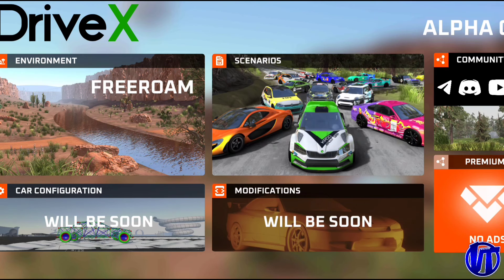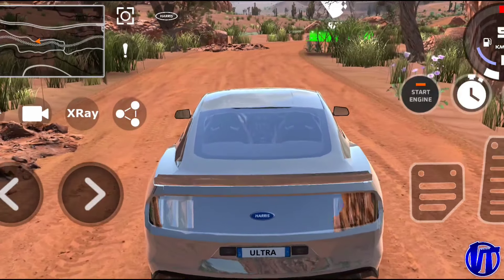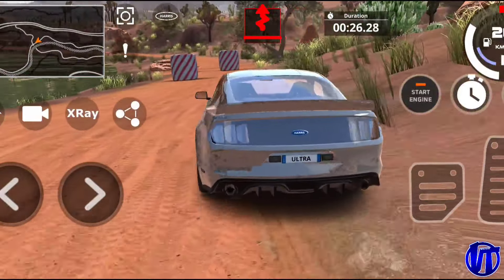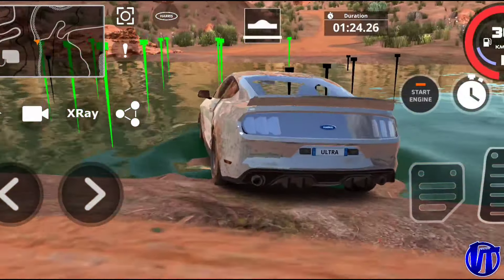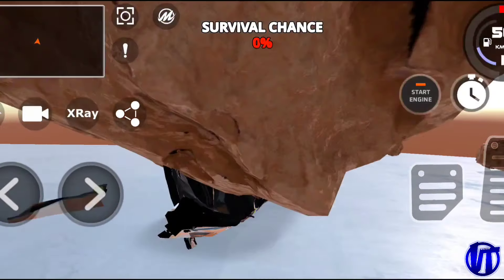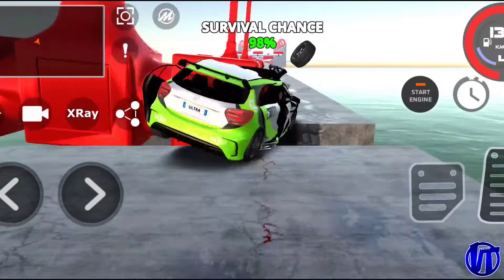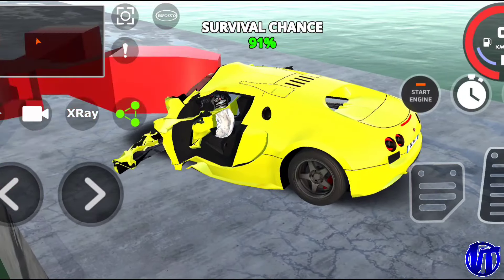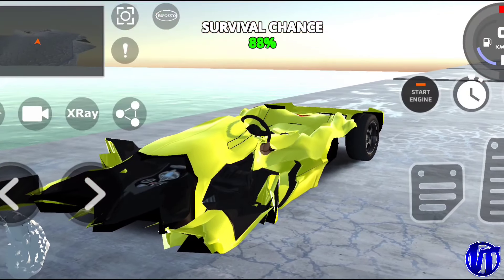🚗 BEAMNG Mobile? DriveX Car Simulator by Honan Studio First Look Gameplay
BEAMNG Mobile? DriveX Car Simulator by Honan Studio

Experience the ultimate vehicle simulator with realistic soft-body physics

Experience the ultimate vehicle destruction simulator with realistic soft-body physics!

Game features:
-60 Cars
-Softbody physics
-Realistic suspension and sounds
-Open world map
-Water and mud simulation
-Rally Stages
-Support for wireless controllers

iOS:
coming soon

Device used: Poco F3  8GB RAM/256 GB Internal Memory

Stay safe
Virtual Trucker